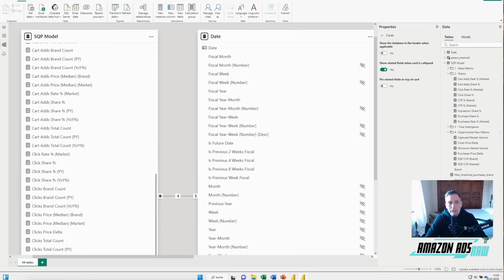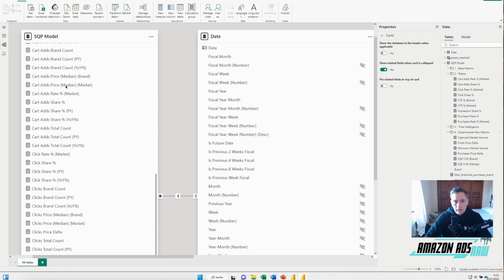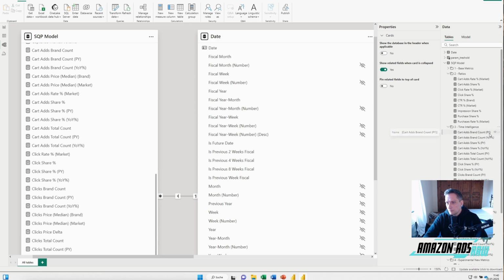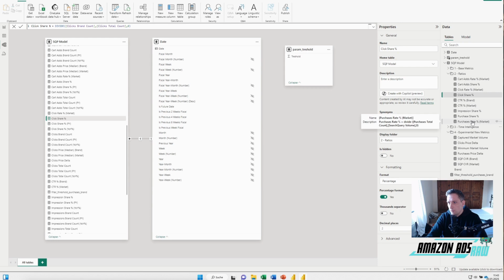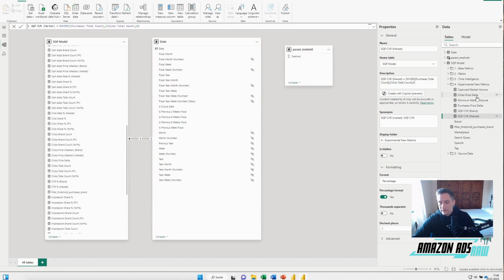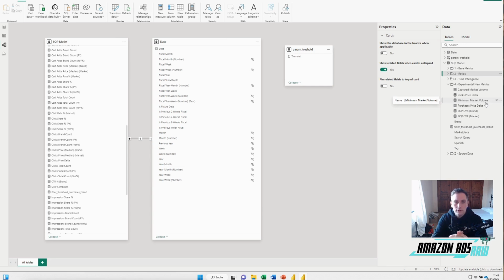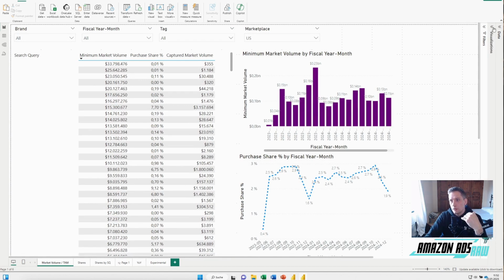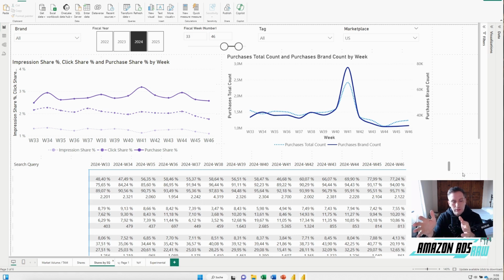Create you own Data Model with Amazon SQP Data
00:00 Intro
01:20 SQP Basics
06:30 Time Intelligence Metrics
08:40 Shares & Ratios
11:30 Experimental Metrics
18:40 SQP Views
20:20 Outro